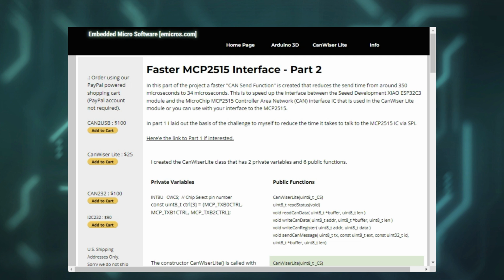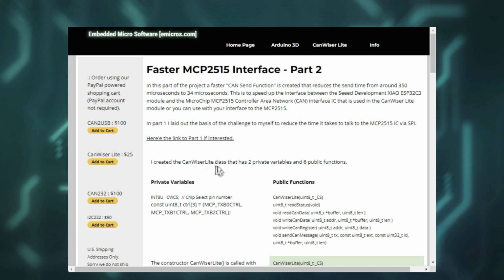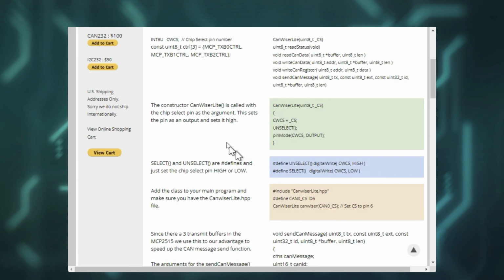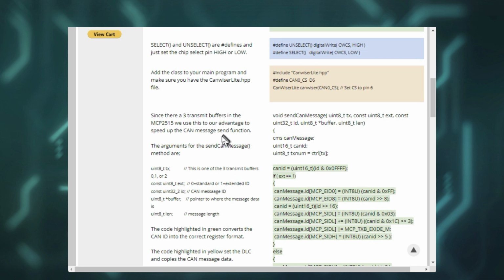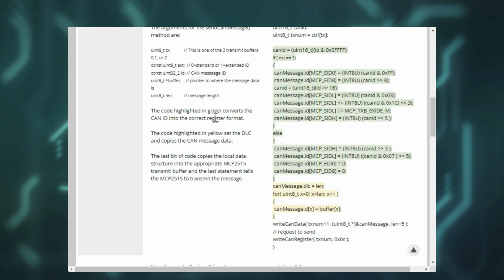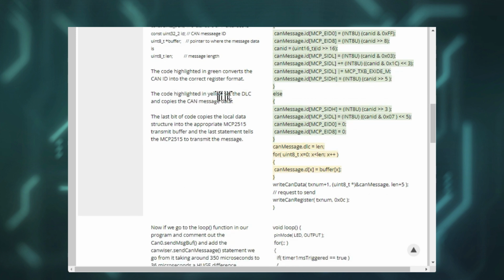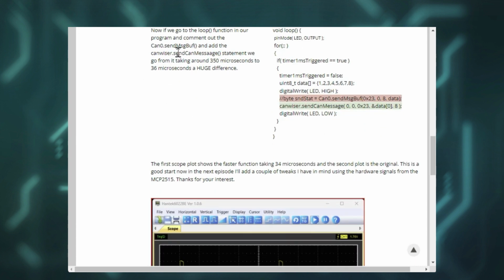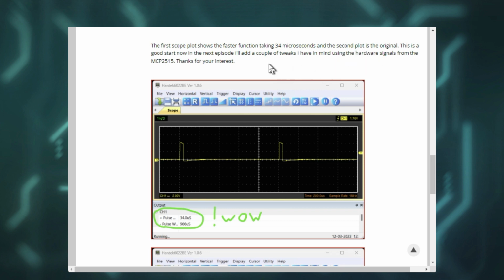Faster MCP2515 Part 2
In this part of the project a faster "CAN Send Function" is created that reduces the send time from around 350 microseconds to 34 microseconds. This is to speed up the interface between the Seeed Development XIAO ESP32C3 module and the MicroChip MCP2515 Controller Area Network (CAN) interface IC that is used in the CanWiser Lite module or you can use with your interface to the MCP2515.